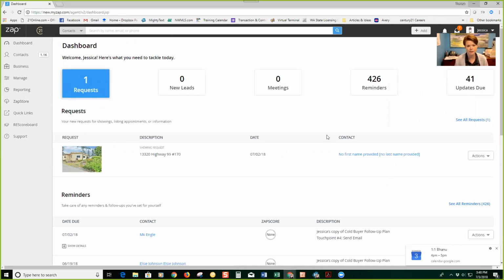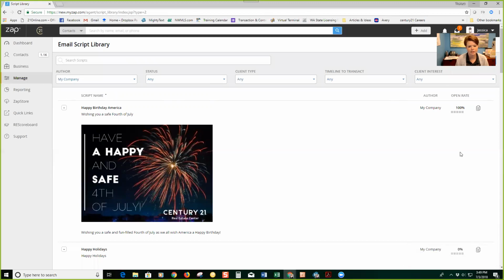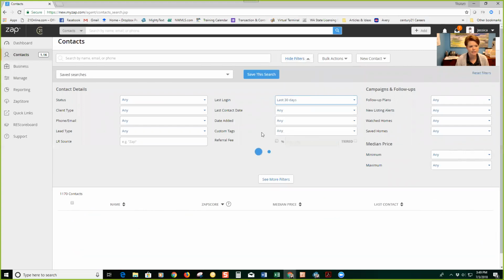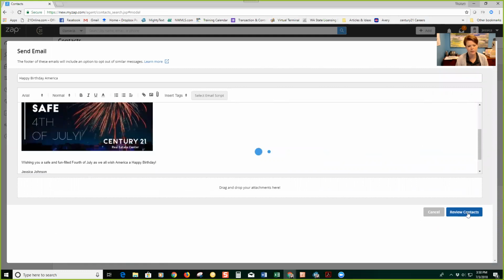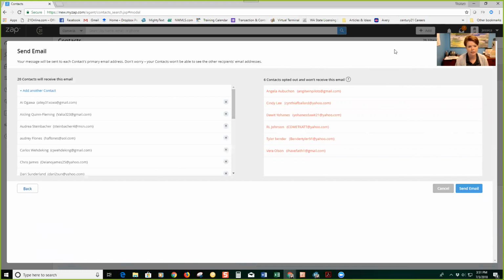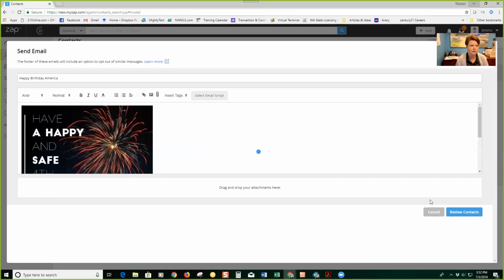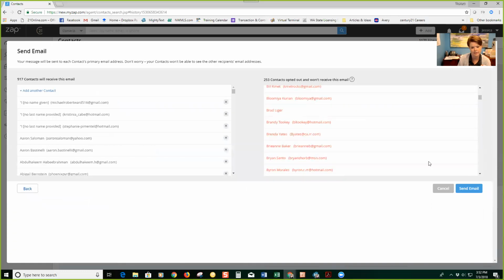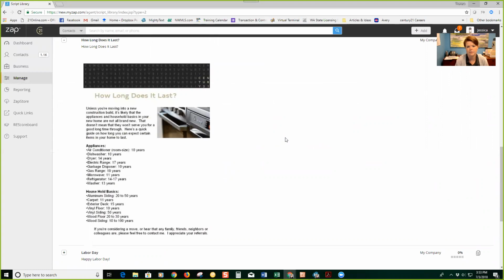ZAP - Bulk Email Custom Scripts